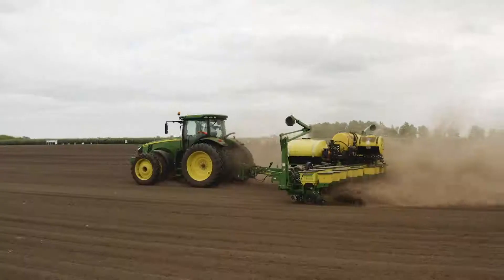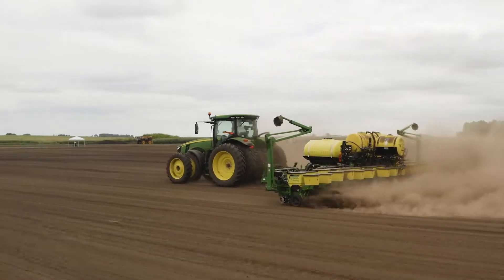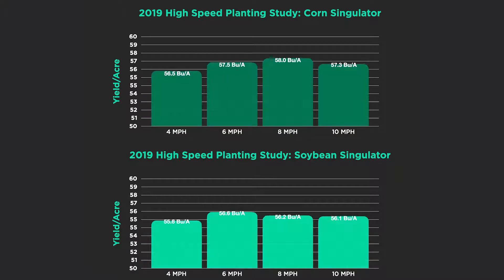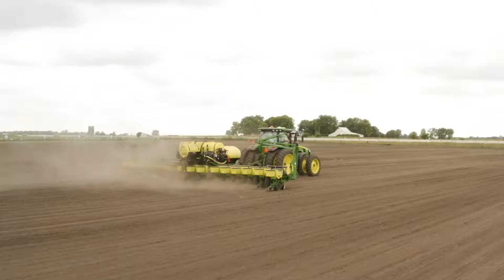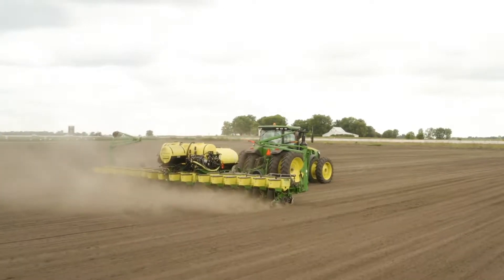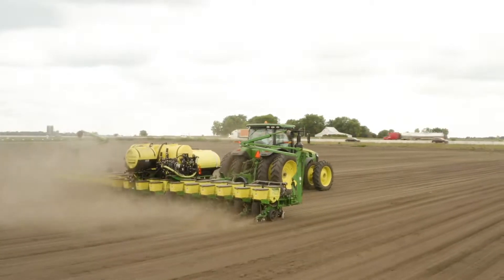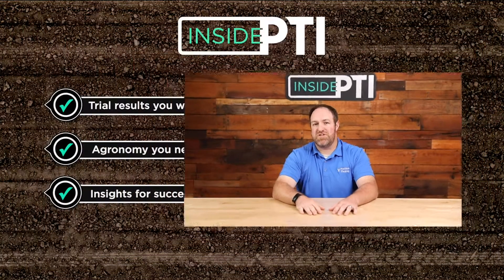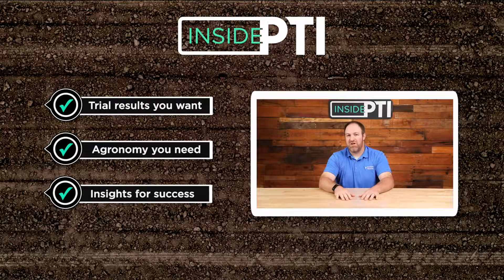InsidePTI S1•E39 | vSet Singulator Comparison - Soybeans